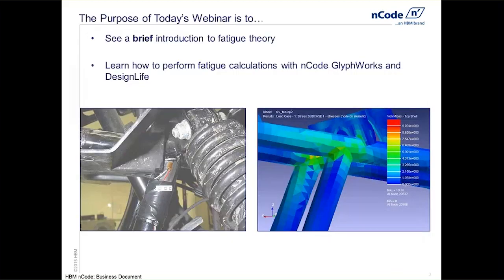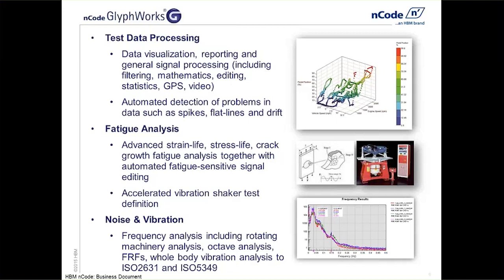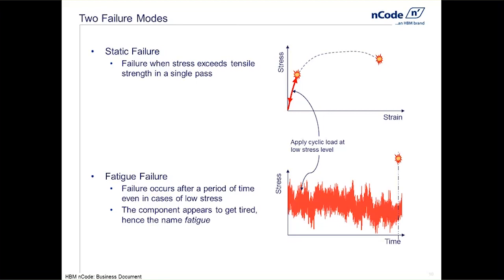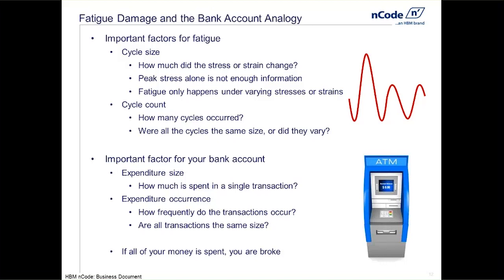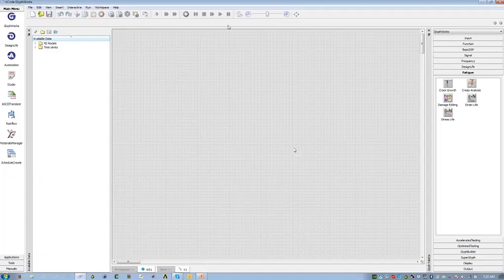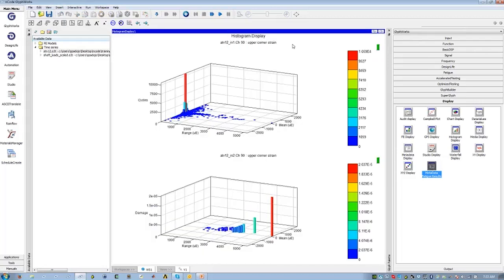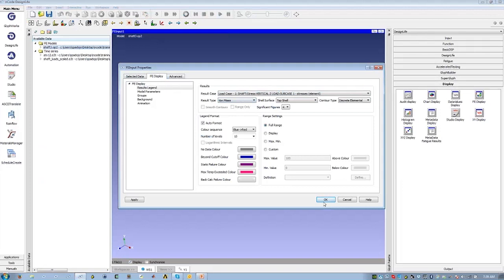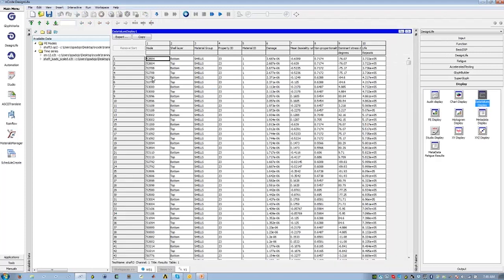nCode for Fatigue and Durability Analysis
This video will provide a brief introduction to the theory and background of fatigue and durability analysis, and will discuss how engineering analysis techniques can be used to estimate the fatigue life for products you're designing. Demonstrations will be given for using nCode software for fatigue analysis of both measured strain gauge data simulation results from finite element analysis.